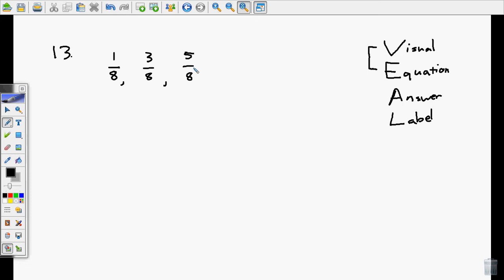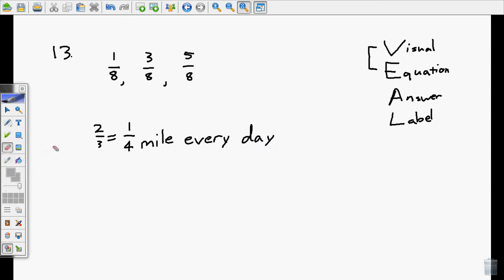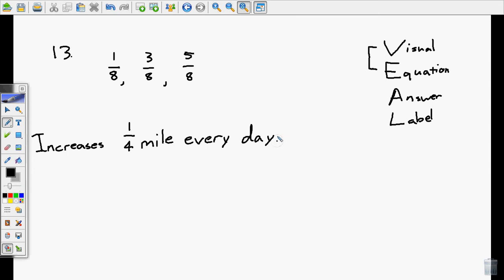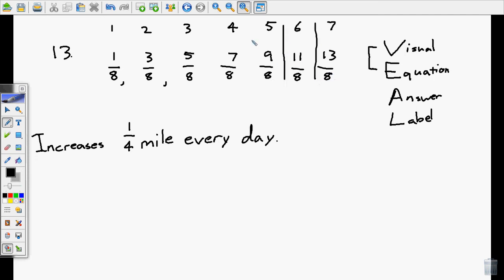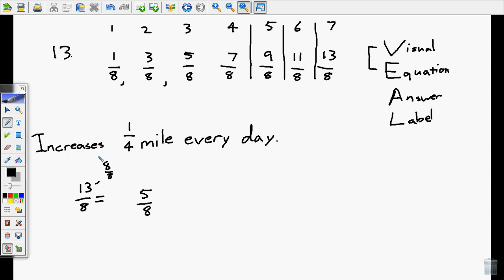Math Practice 1 (for 5th Grade)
This video goes over GoMath, Chapter 6, page 398, question 13.